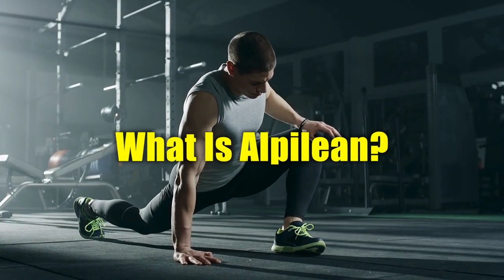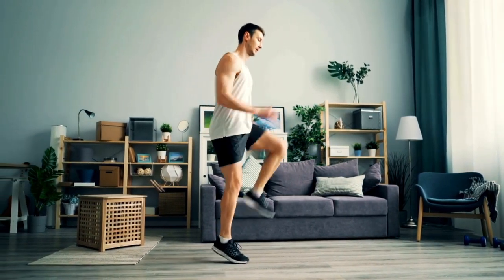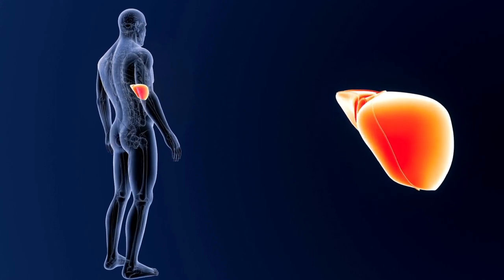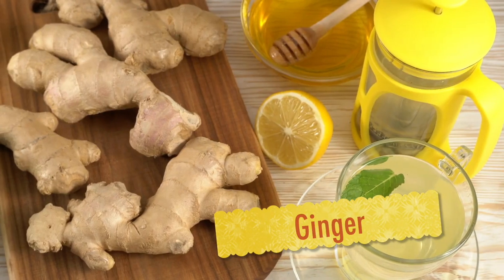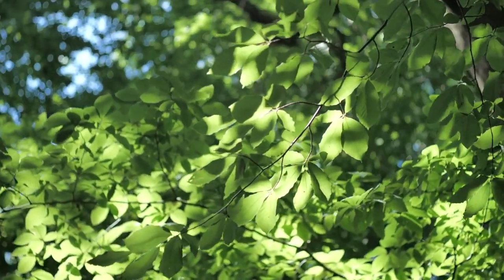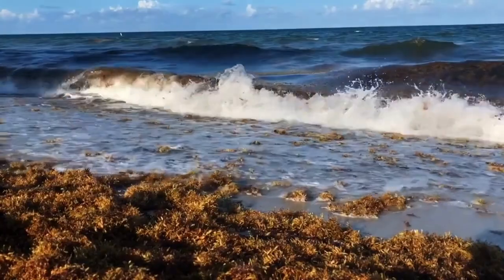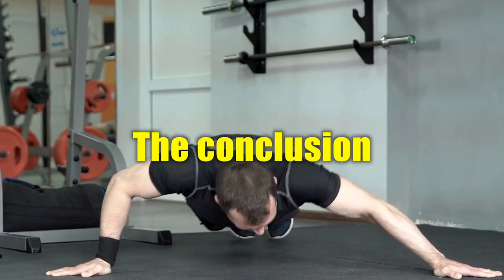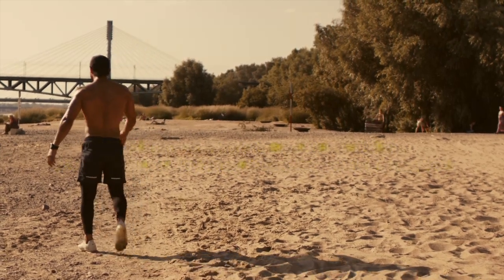Alpilean Review: ( 😰⚠️DON’T BUY!! ⚠️😰)Alpilean Supplement | Alpilean Ingredients| Alpilean legit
Alpilean Review: ( 😰⚠️DON’T BUY!! ⚠️😰)Alpilean Supplement | Alpilean Ingredients| Alpilean| Alpilean legit

✅What is Alpilean?
Alpilean is a cutting-edge weight loss supplement that stands out among other options in the market. It is designed to promote healthy weight loss by targeting the underlying cause of excess belly fat and uncontrolled weight gain. The formulation of Alpilean is based on the recent discovery of the relationship between low body temperature and obesity. By addressing this core issue, Alpilean aims to provide a safe and effective solution for individuals struggling with weight loss.

✅The Unique Ingredients of Alpilean
One of the key factors that sets Alpilean apart is its proprietary blend of six powerful alpine nutrients and herbal extracts. These ingredients have been carefully selected based on scientific research and their traditional use in Alpine traditions.
Let's take a closer look at these ingredients:

Golden Algae: Derived from freshwater algae, golden algae contains fucoxanthin, which promotes the conversion of fat cells into energy and heat. This ingredient helps to decrease weight by raising body temperature and supporting brain health, bone strength, and liver function.

Dika Nut: Dika nuts, sourced from African mangoes, have long been used in traditional medicine for weight loss. They help maintain a normal body temperature, reduce bloating, improve digestion, and support healthy cholesterol levels.

Drumstick Tree Leaf: Also known as moringa leaf, drumstick tree leaf is an Indian herb with powerful antioxidant properties. It helps support blood sugar levels and increase body temperature, contributing to weight loss.

Bigarade Orange: Bigarade orange provides citrus bioflavonoids, which help balance and maintain body temperature. It also reduces oxidative stress and supports a healthy immune system.

Ginger Rhizome: Ginger root is well-known for its various health benefits, including its ability to restore body temperature, improve muscle health, and support tooth and gum health. It aids in weight loss by promoting fat burning.

Turmeric Rhizome: Turmeric contains curcumin, a compound known for its anti-inflammatory and antioxidant effects. It helps target body temperature and supports a healthy heart and skin. Turmeric plays a significant role in weight reduction.

By combining these natural ingredients, Alpilean provides a comprehensive approach to weight loss that addresses the core issue of low body temperature.

✅How Does Alpilean Work?
Alpilean works by targeting and raising the body's core temperature. Research has shown that individuals with low body temperature often struggle with weight gain and a sluggish metabolism. Alpilean's unique formulation helps increase body temperature, which enhances metabolism and promotes the burning of calories and fat.

Moreover, Alpilean supports overall health by improving blood circulation, oxygen flow, and nutrient distribution in the body. It also aids in detoxification, supports the immune system, and provides a natural energy boost. These combined effects contribute to healthy weight loss and improved well-being.